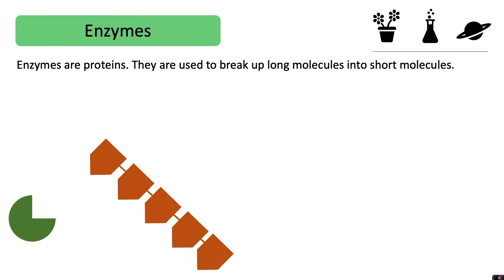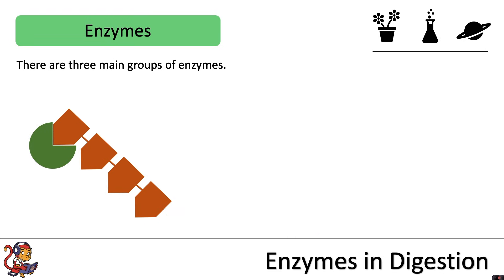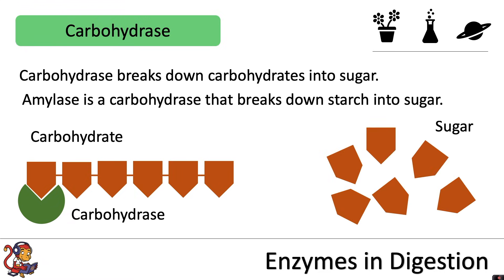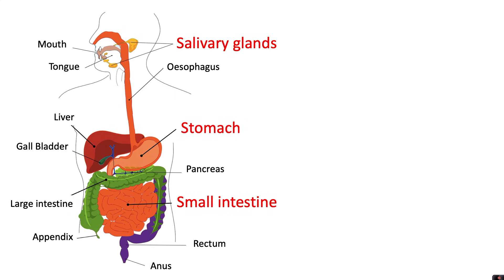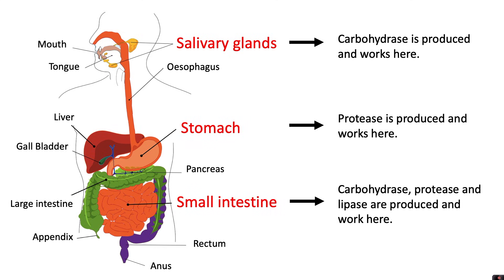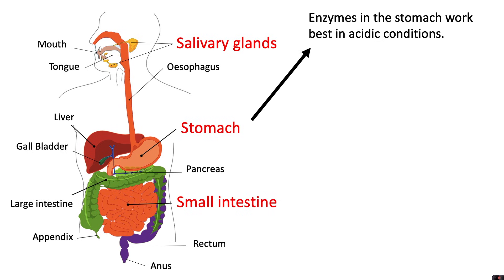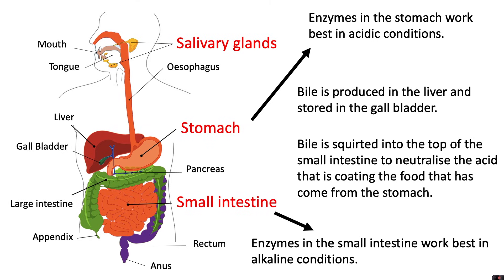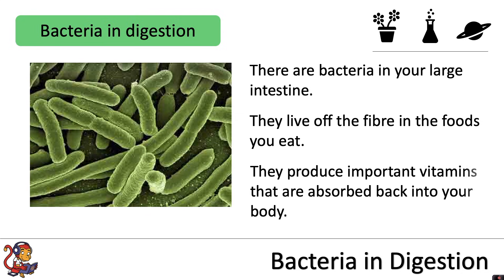Enzymes in digestion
This video is about enzymes in digestion and is for Key Stage Three Pupils (pupils in Year 7 and 8). It gives information on what enzymes are and how they work. It gives details on the three main groups of digestive enzymes (carbohydrates, protease and lipase).